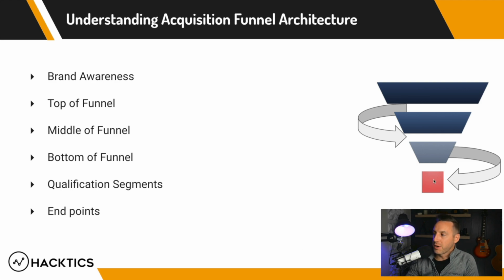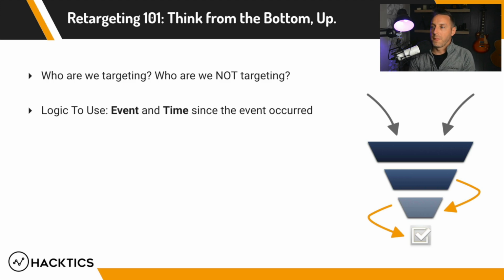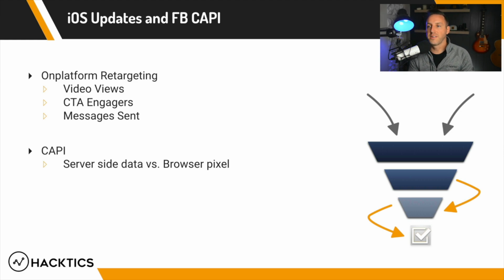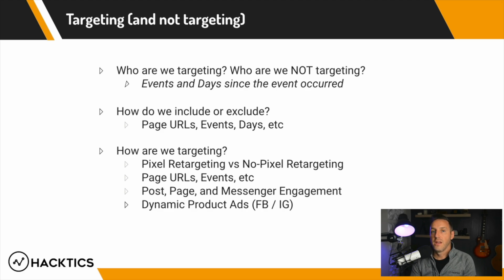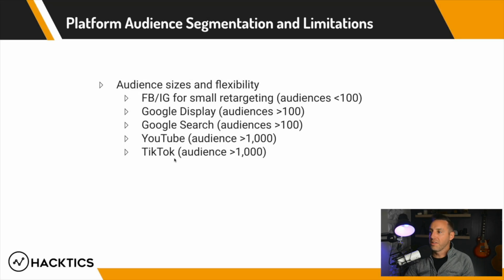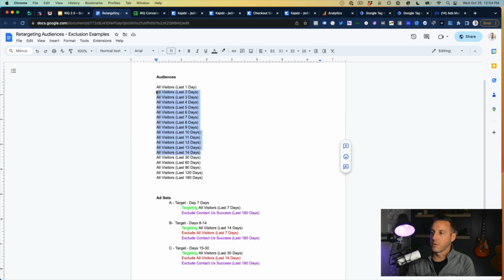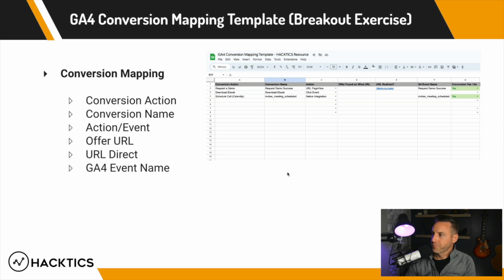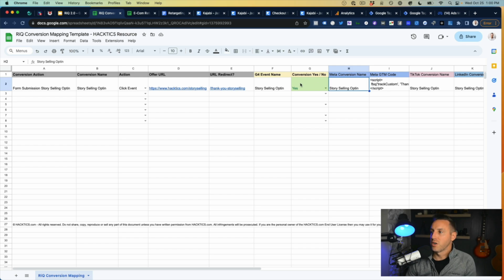Funnel Architecture & Retargeting Framework | RETARGETING iQ - Module 1: (Part 2 of 7)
RETARGETING iQ is a tactical video series that shows you how to build profitable retargeting systems across Meta, Google, YouTube, and TikTok — with real attribution in place.
Learn how to clean up your tracking with UTMs, GA4, and CRM integrations so you can retarget based on behavior, not guesswork.
If you’re running paid ads and feel like leads are slipping through the cracks, this is your fix.
Every module is 100% free — no paywall, no BS

⚡️ Apply to Work with Jason 1:1
Private coaching and funnel consulting now open:

🚀 Done-for-You Marketing & Ads Support
Apply to become a HACKTICS client:

🧠 About HACKTICS
HACKTICS helps growth-minded businesses master funnels, tracking, and omnichannel advertising.
We’ve worked with Grammy-winning artists, Fortune 500 teams, and national brands — generating over $50M+ in revenue through high-converting, trackable marketing systems.

If you’re ready to scale smarter — not just louder — we’ve got the blueprint.